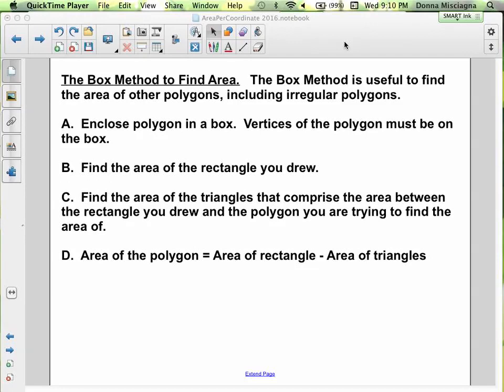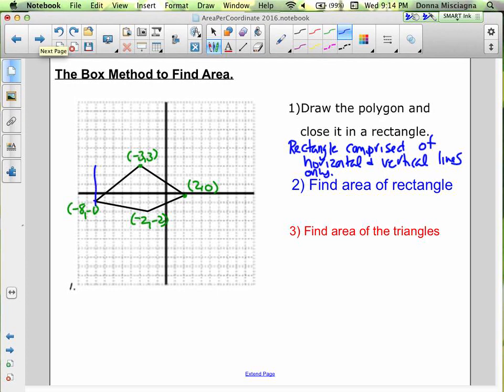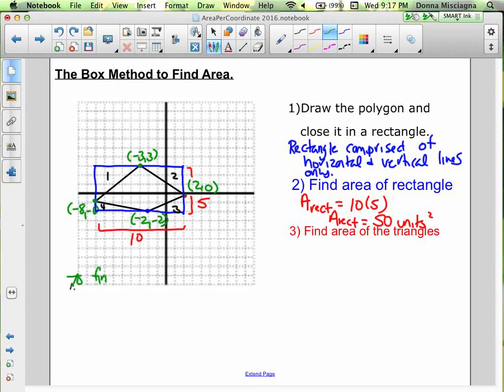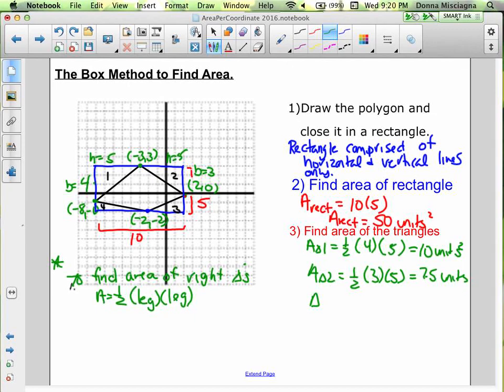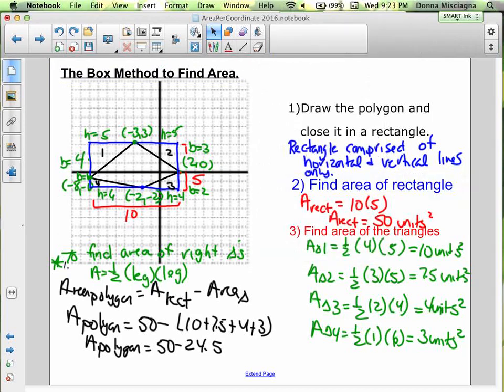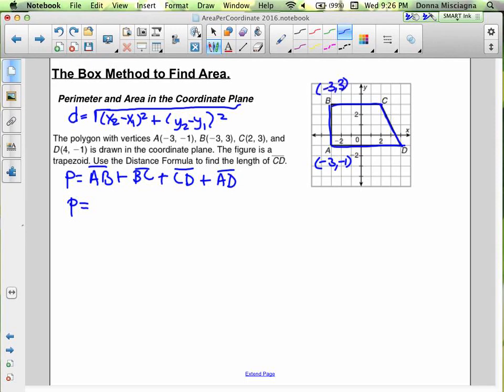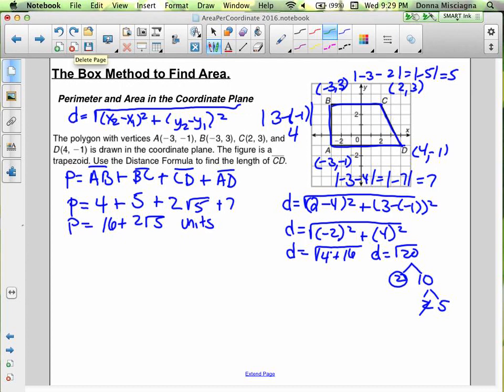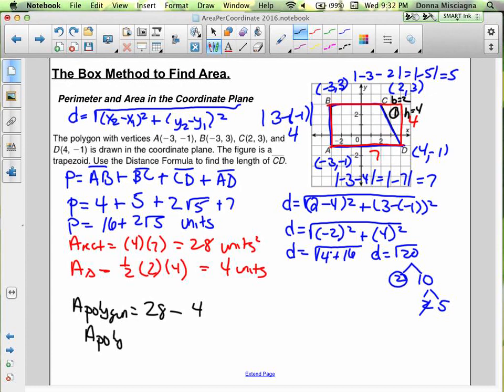Box Method Part 1 new Broadband